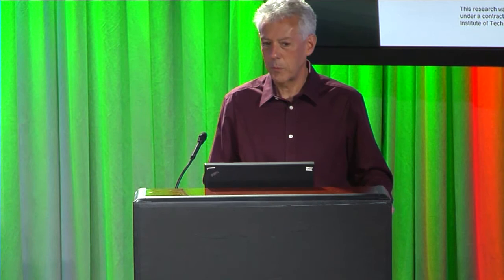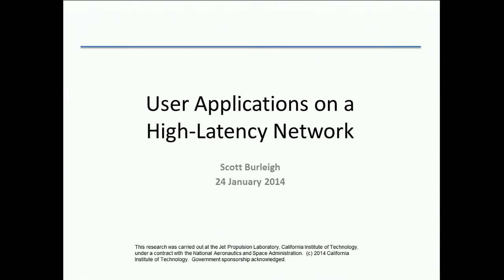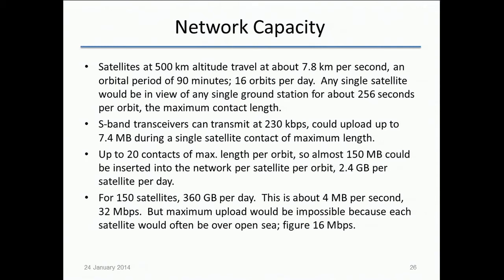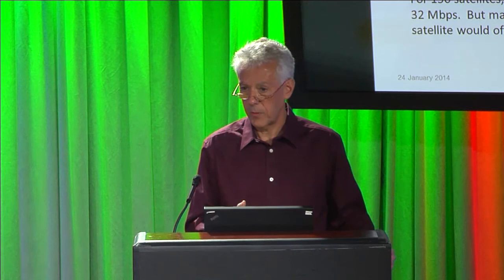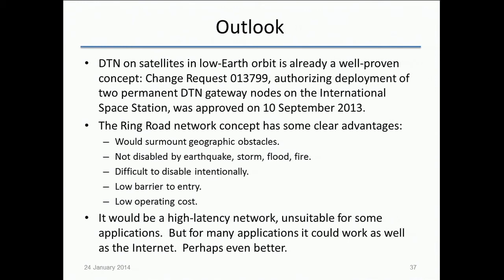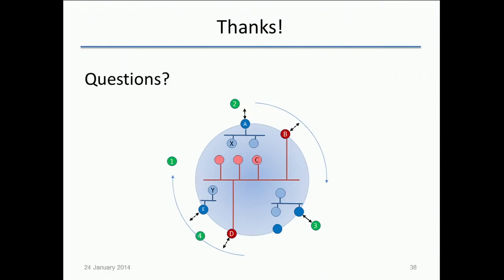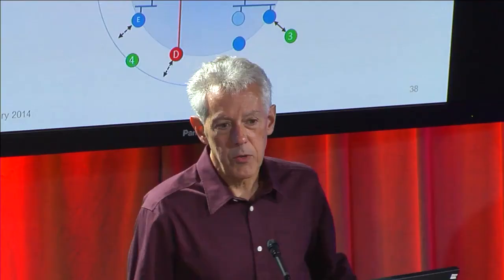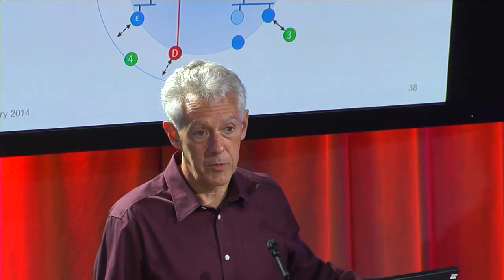The Ring Road: CubeSats + DTN - Scott Burleigh, DTN Architect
Scott Burleigh, DTN Architect, presents on "The Ring Road: CubeSats + DTN-- a proposed architecture for cheap, reliable network services for remote regions" at the Space Technology Innovations Conference on January 24, 2014.

If you enjoy watching this event and would like to learn more about space technology innovations, join the InterPlanetary Networking Special Interest Group!